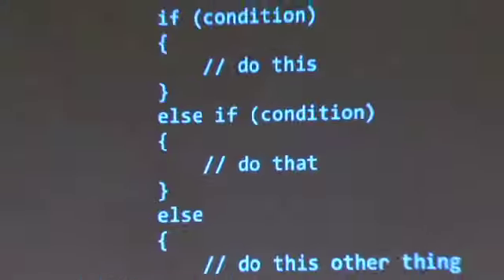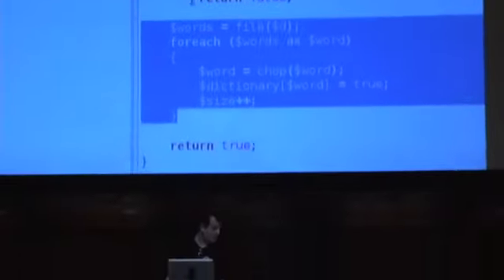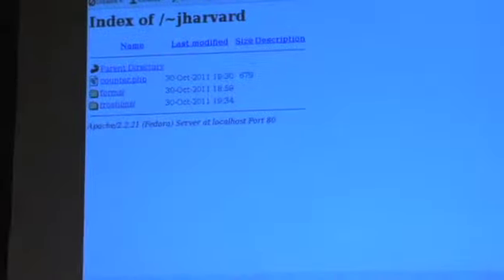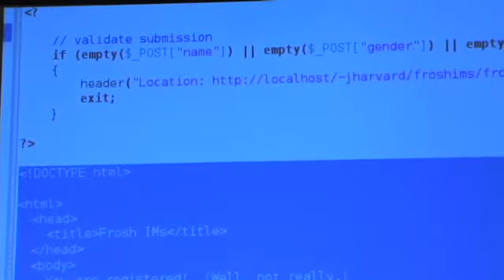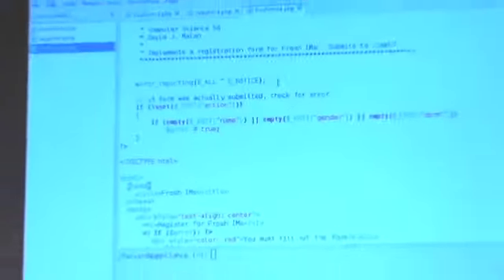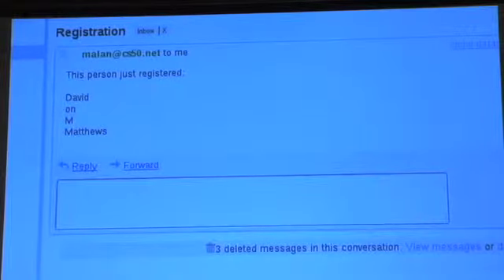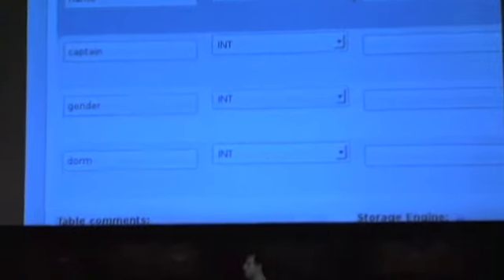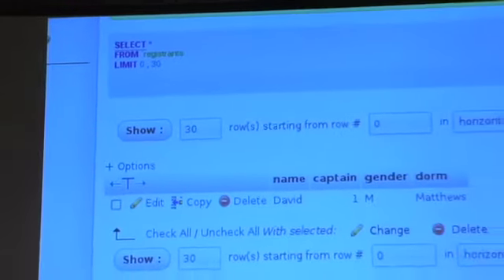Week 9: Monday - CS50 2011 - Harvard University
PHP, continued. SQL.